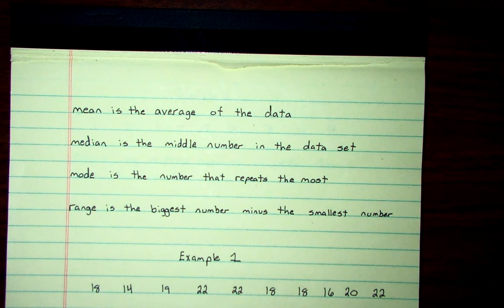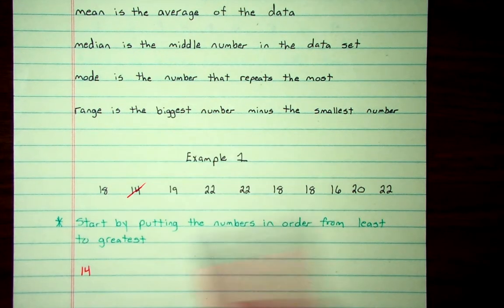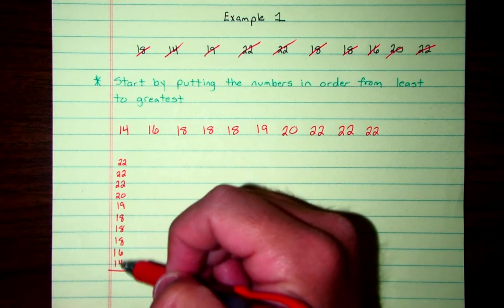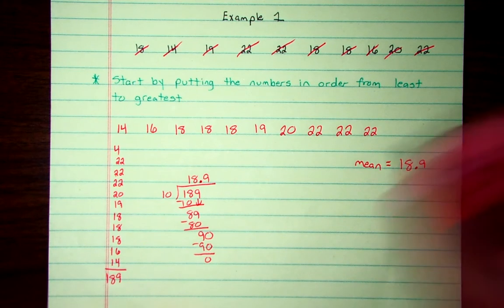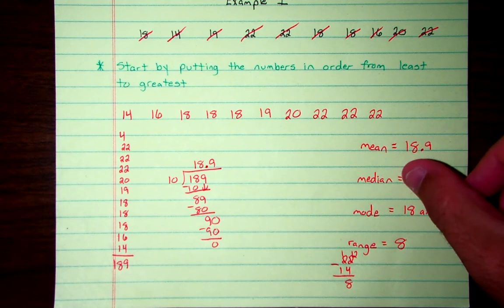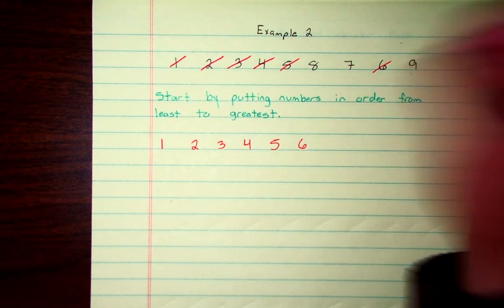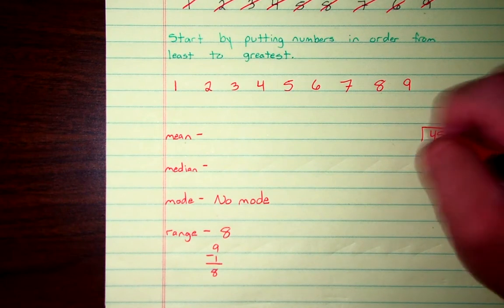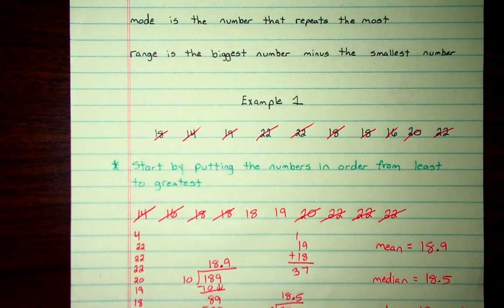mean, median, mode and range video notes